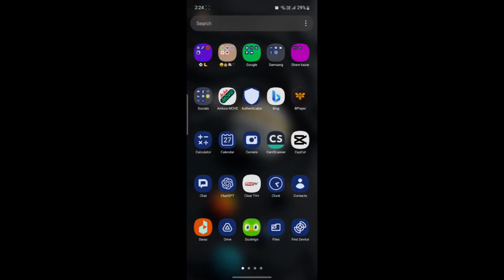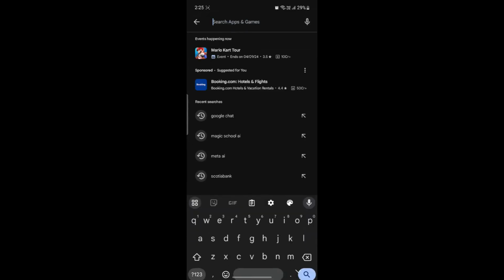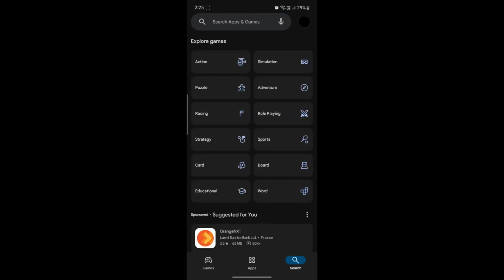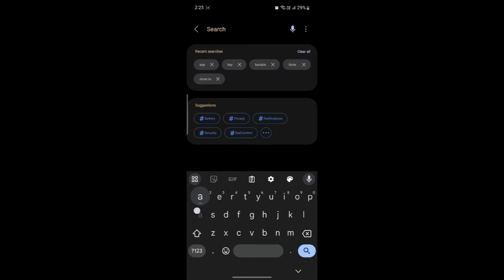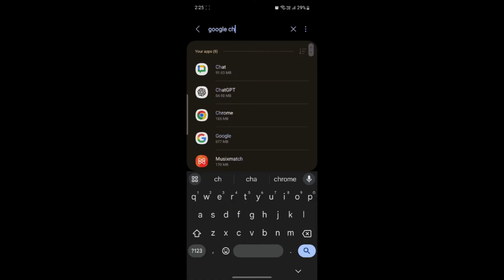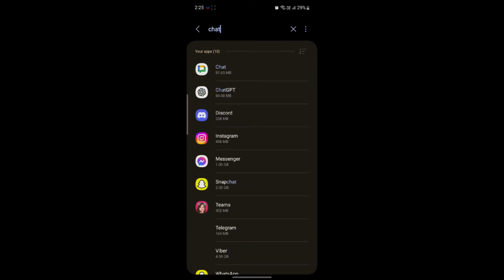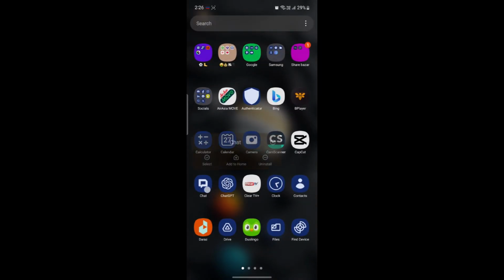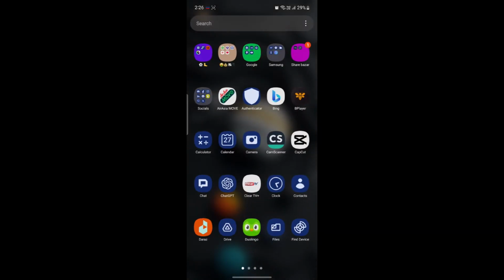How to Uninstall Google Chat (2024)| Remove Google Chat Full Guide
Need to remove Google Chat from your device? Our guide, "How to Uninstall Google Chat | Remove Google Chat 2024," will help you successfully uninstall the app from both mobile and desktop platforms. Follow our simple steps to free up space or switch to another messaging service without hassle. Whether you're on Android, iOS, or desktop, this tutorial covers it all.